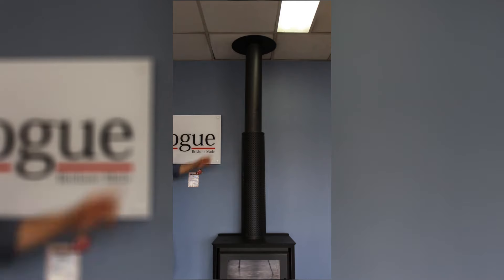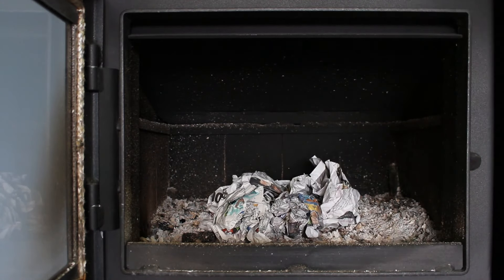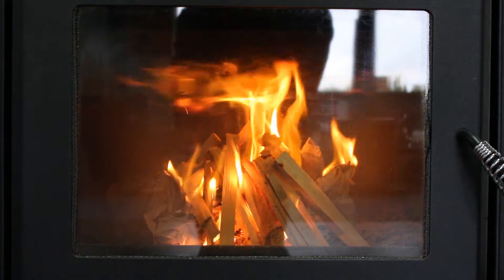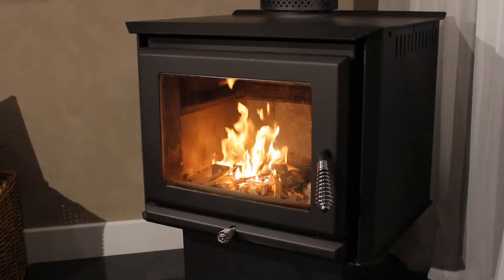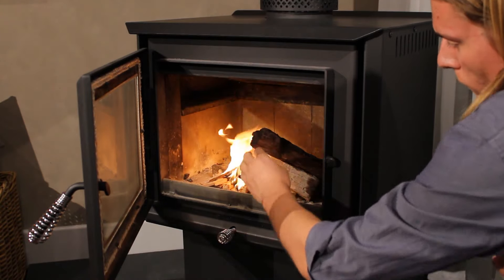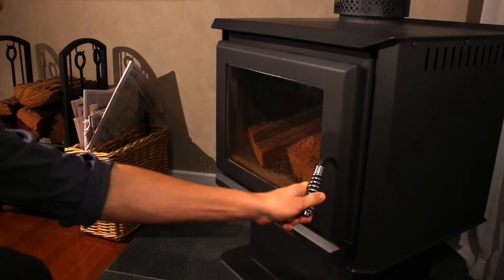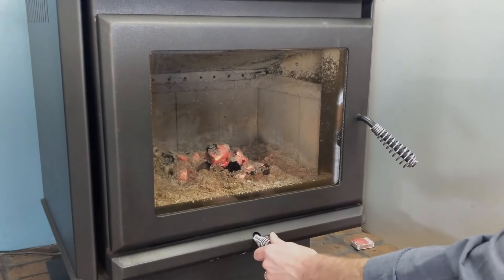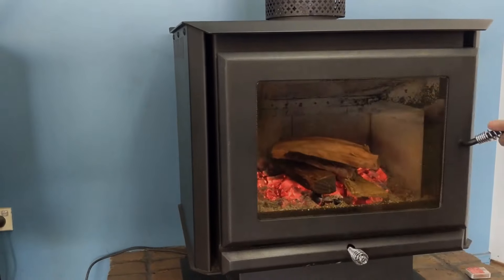How to Run an Overnight Burn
One of the great parts to owning a fire place is lettings it burn overnight, heating up your home while you comfortably sleep at night. To perform such a burn, a few easy steps must be followed:

1. Get a fire going in your fire box starting with paper/ firelighters and kindling, start adding wood going from wood the size of your forearm, then bicep and then thigh. Once you have reached the end of this process and your flames are standing up tall, you are now ready to start preparing for an overnight burn.

2. For starters, turn the air intake on your fireplace to low for at least 30 minutes before adding anymore wood to reduce the temperature in the firebox.

3. Once the temperature drops and the flames slow down, insert as many large logs in your unit of possible making sure they are running front to back.

4. The morning after you can restart your fire with the embers from the night before. Just insert some kindling and a piece of wood about the size of your forearm and wait for the flames to catch again. If the embers are not enough then you may need to us some paper or firelighters.